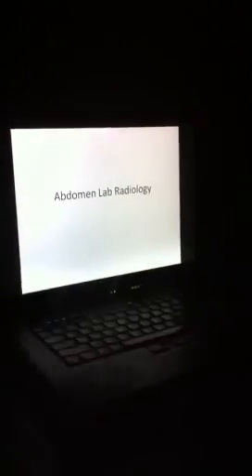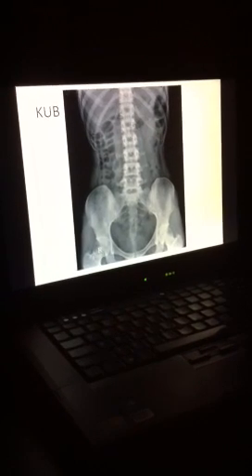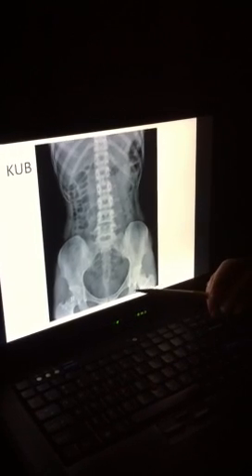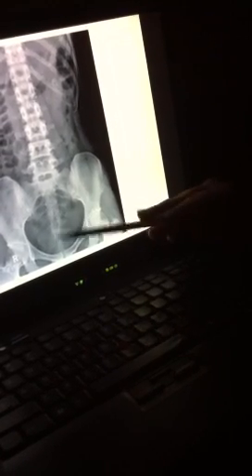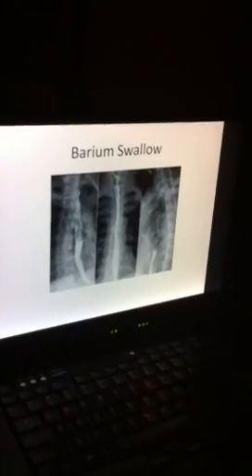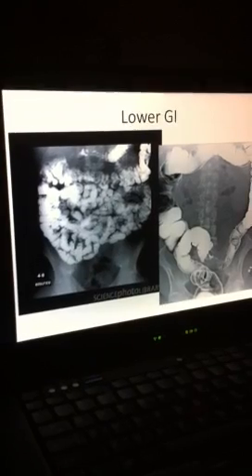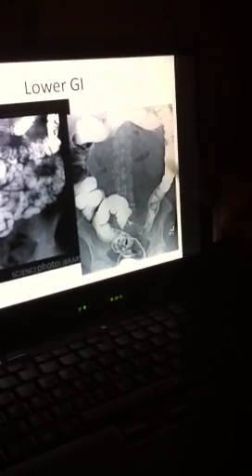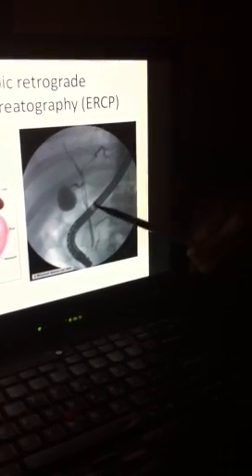Anatomy lab radiology part 1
Lab 2 exam